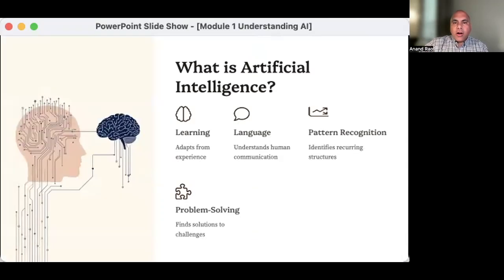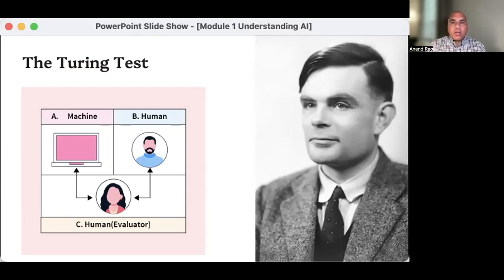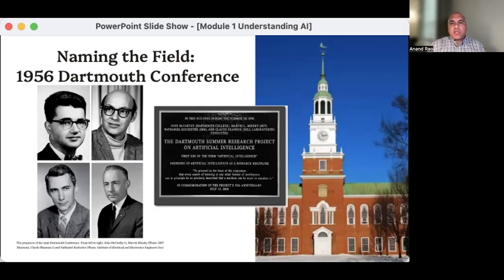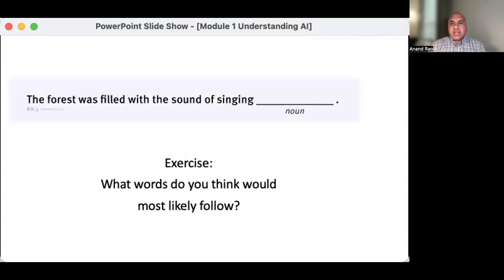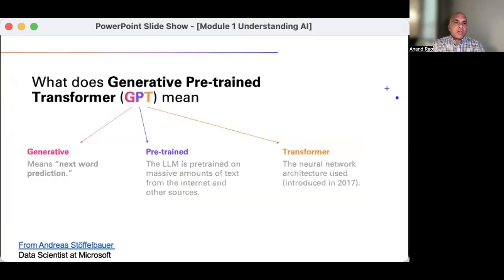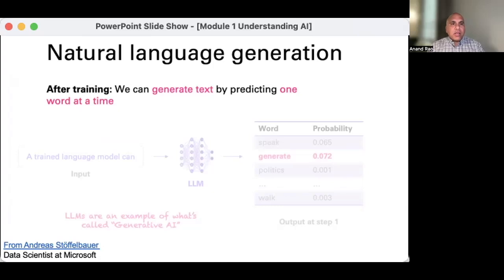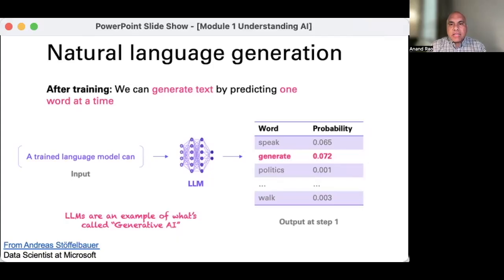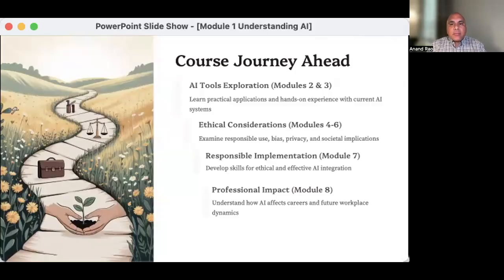Module 1 Foundations of AI